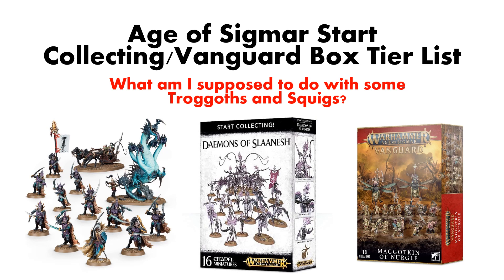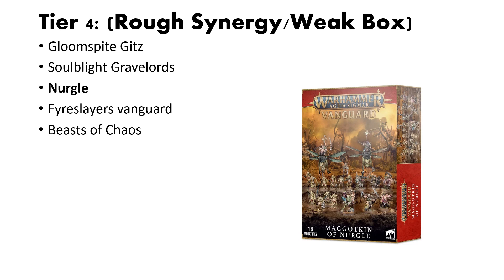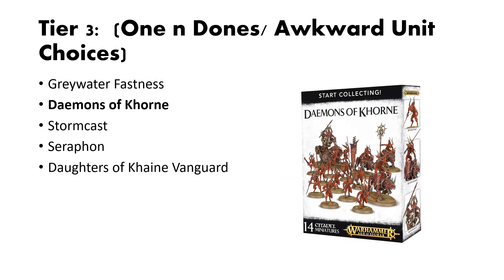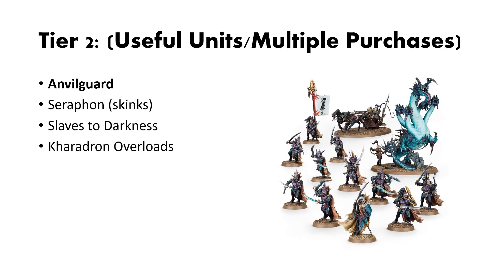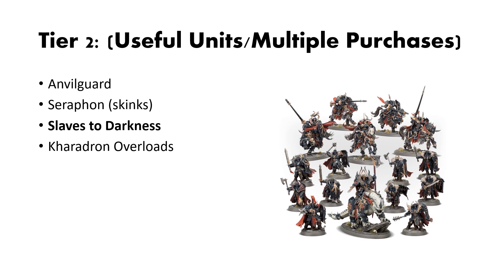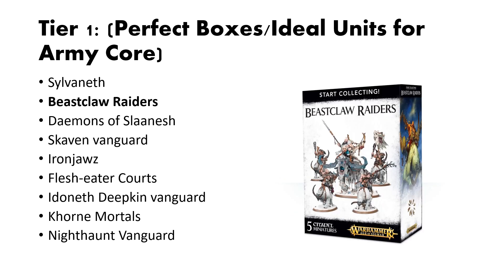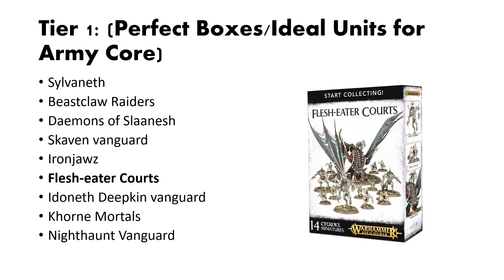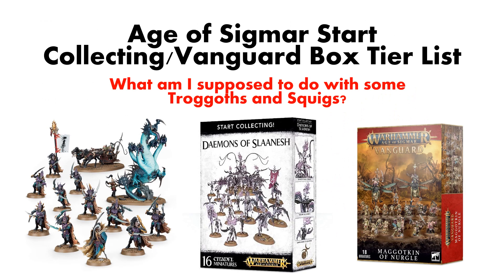Age of Sigmar Start Collecting/Vanguard Box Tier List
In this video I will be making an arbitrary list on what I think are the best start collecting boxes based on the contents of the box and how they work out in the tabletop